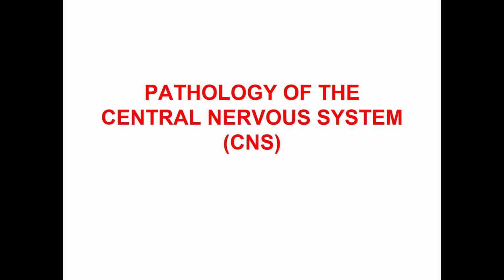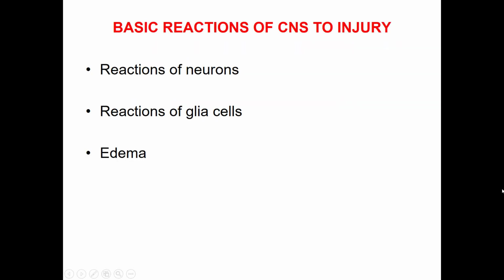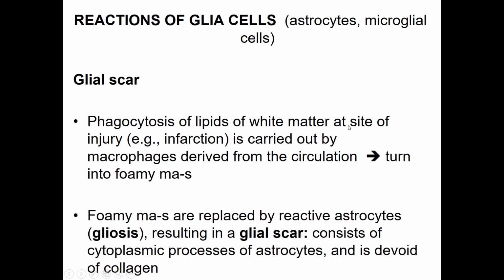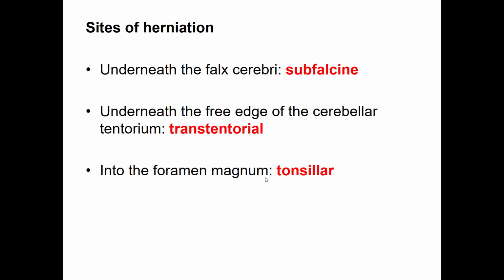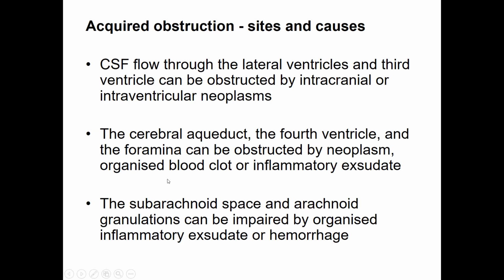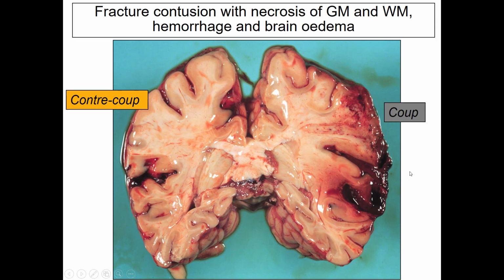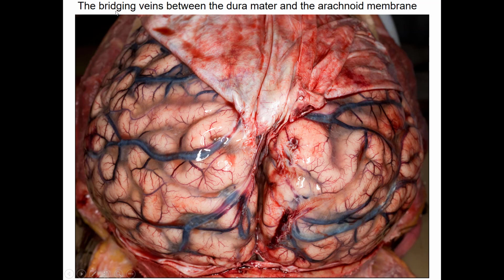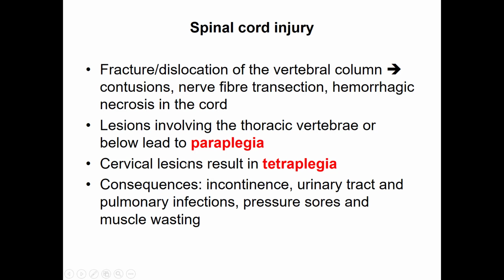39_Neuropathology I.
Pathology of the Central Nervous System I.
by Prof. Dr. Tibor Hortobágyi

Topics:
Basic pathological alterations of the central nervous system.
Brain edema and herniation.
Hydrocephalus.
Trauma of the central nervous system.